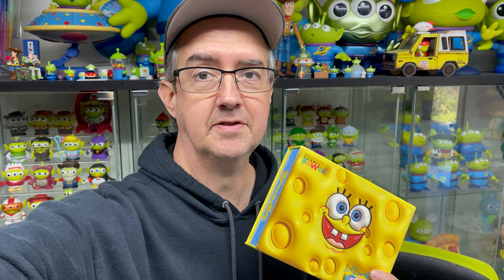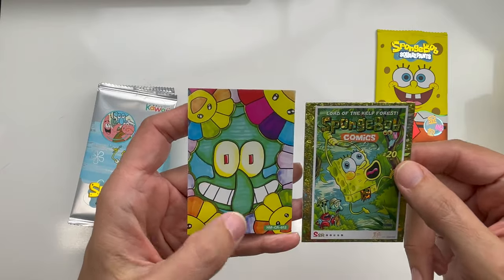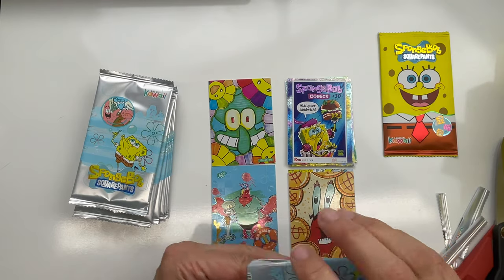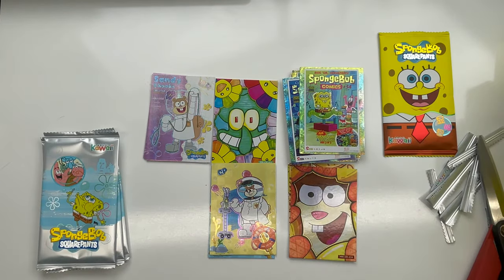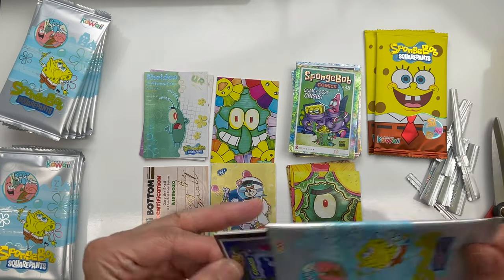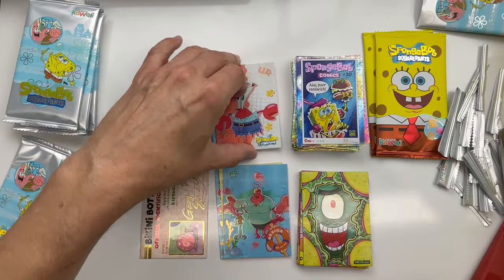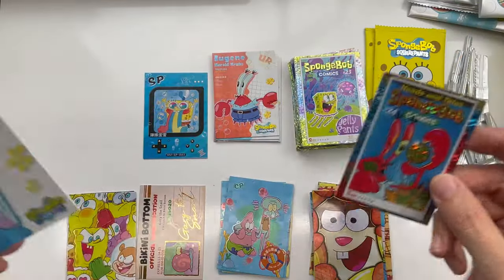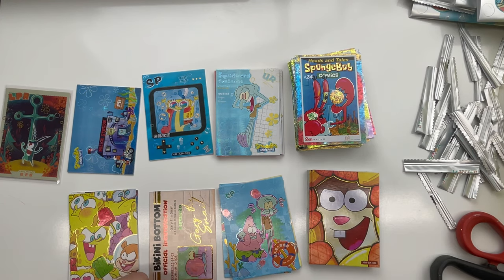Kawaii Spongebob Squarepants Trading Card Unboxing - Beautiful Cards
This is currently the last series/boxes I currently have for Spongebob Squarepants. Theres one additional set ive seen and may get at some point. Hope you enjoy the videos.